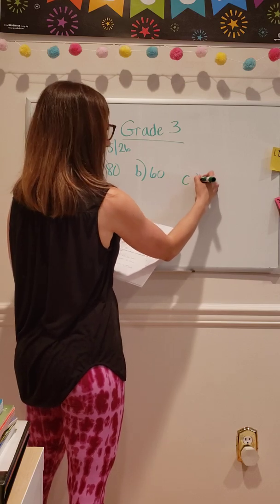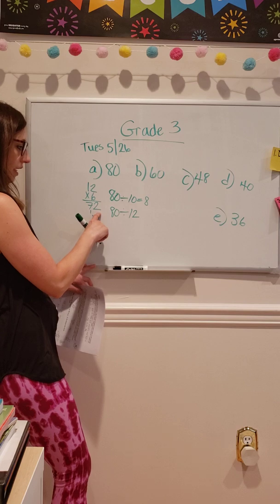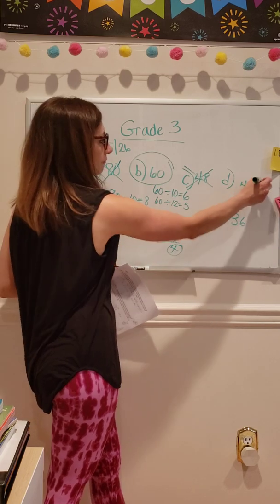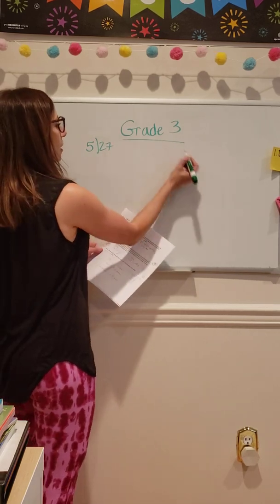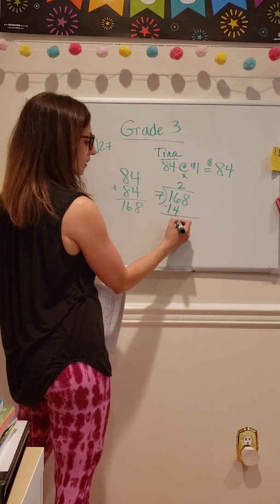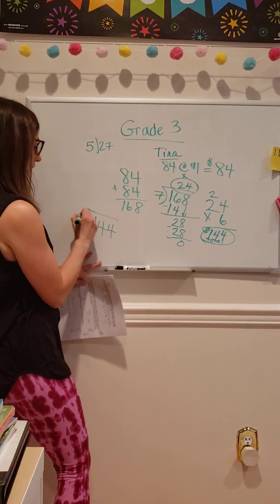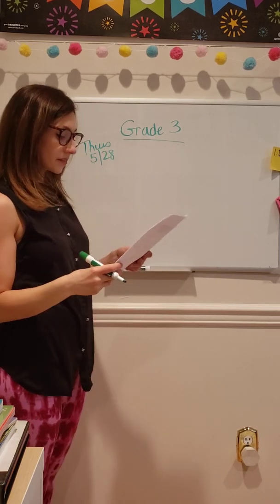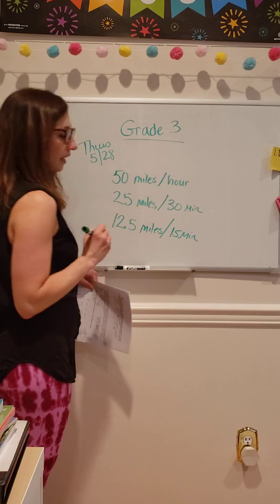Grade 3 POD answers week of 5/26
Watch this video to check your work